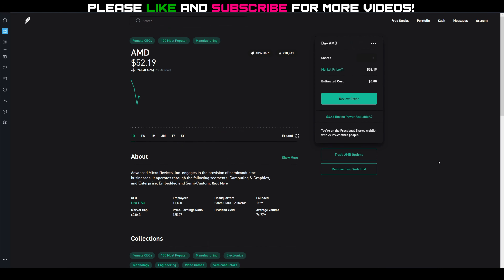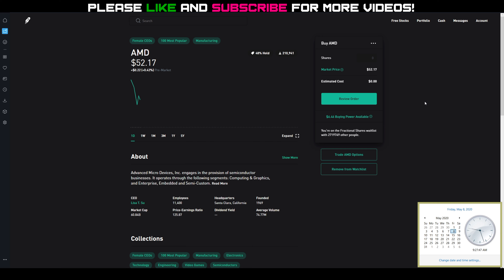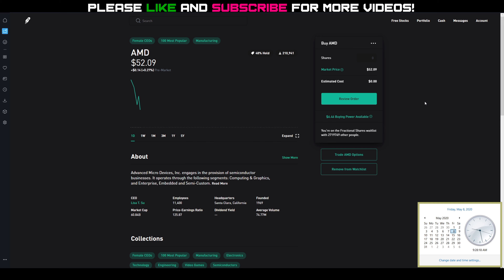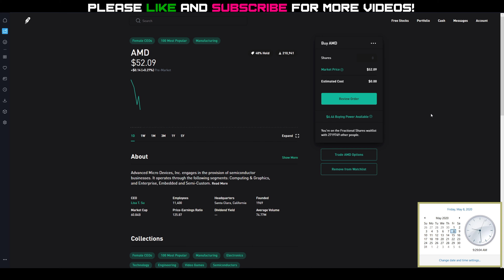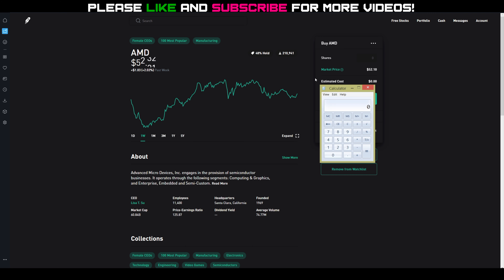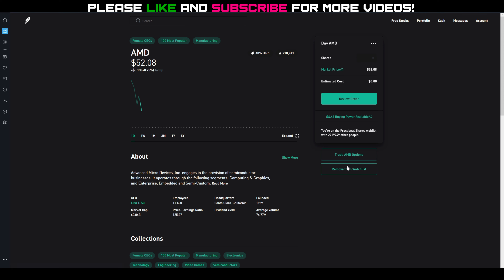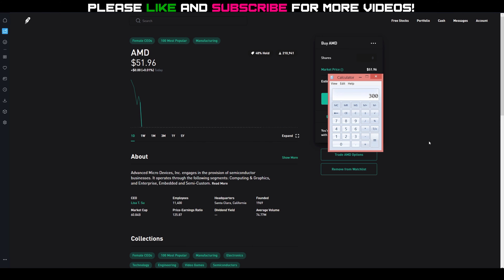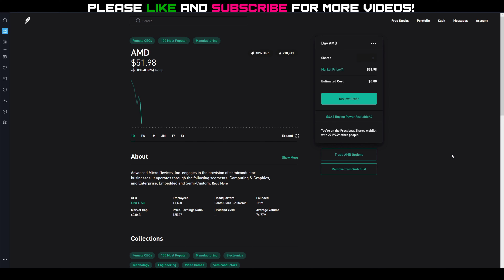AMD Covered Calls Near Strikes | Selling Options Using The Wheel Strategy | Stock Market Investing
Some Investing Books I Recommend Reading:
The Boglehead's Guide to Investing
The Little Book of Common Sense Investing
The Intelligent Investor